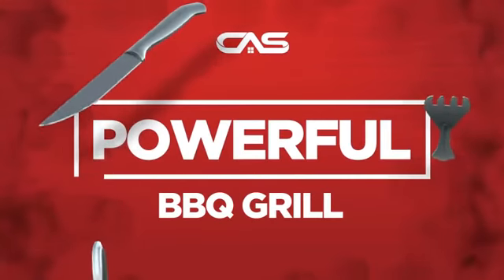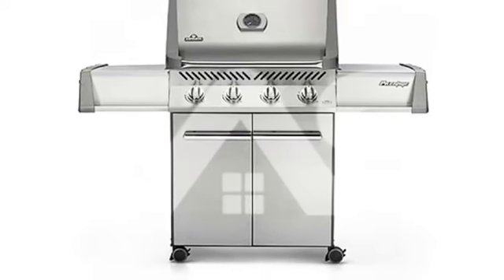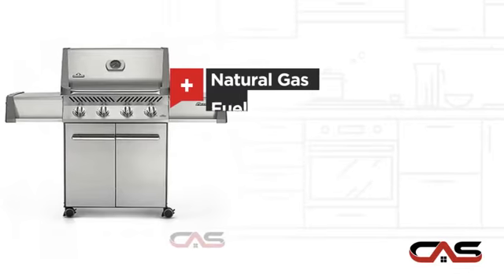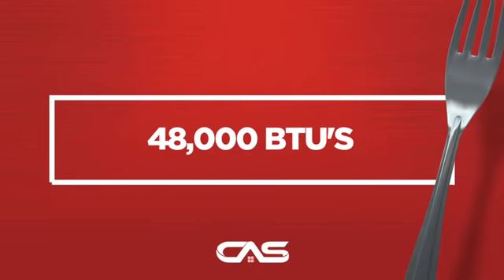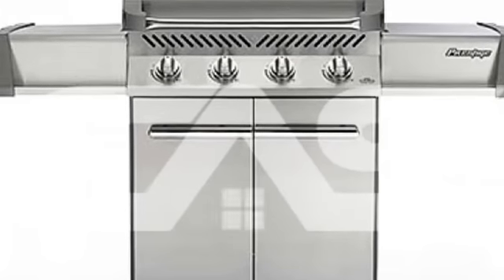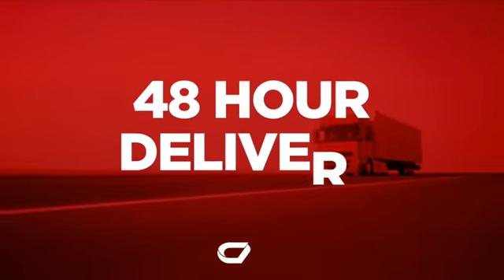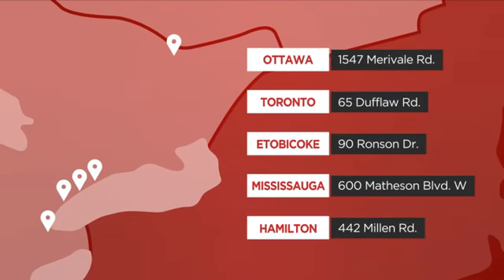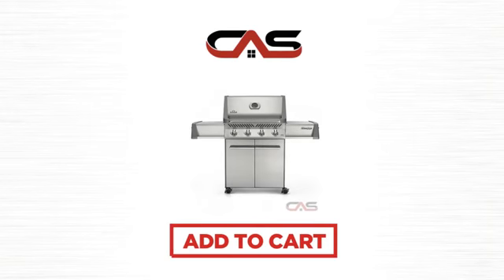Napoleon Grill P500NSS BBQ Grill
Napoleon Prestige P500NSS Grill on Cart,Stainless steel tube burners with
crossover lighting, Space saving LIFT EASE roll top lid